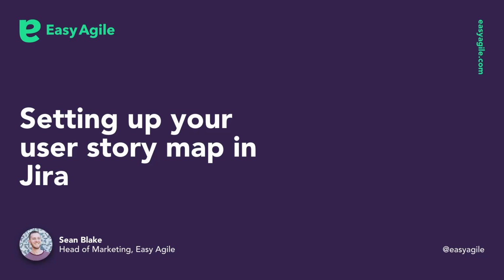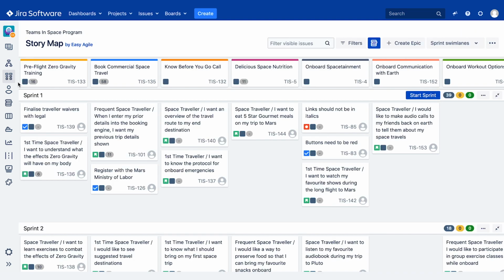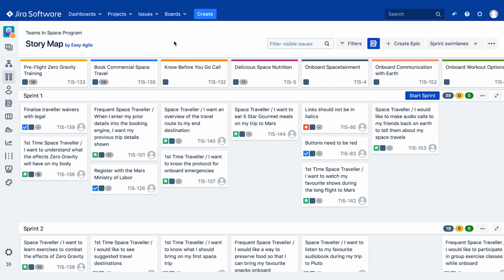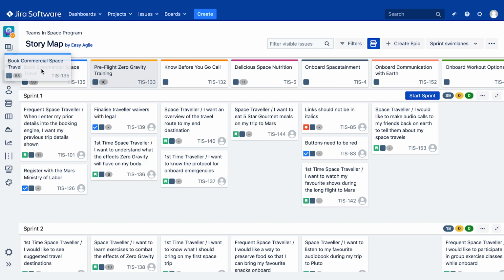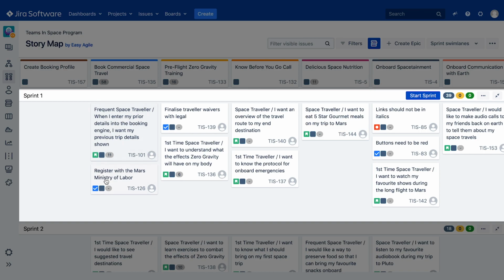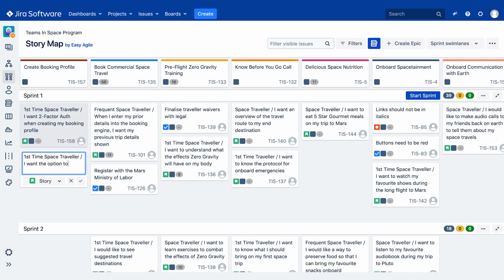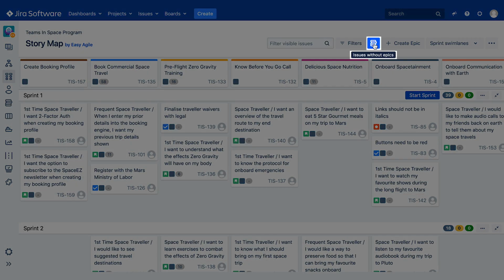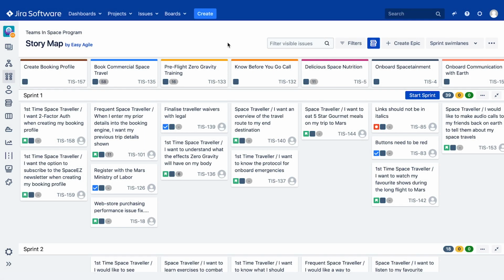Setting up your user story map in Jira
This video will show you how to configure your user story map and tips for moving existing user stories and creating new stories.